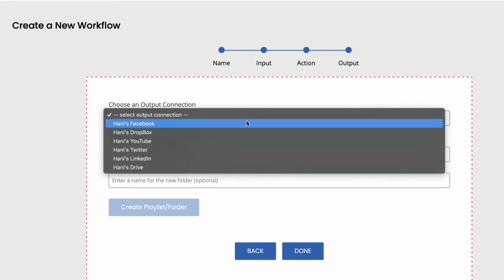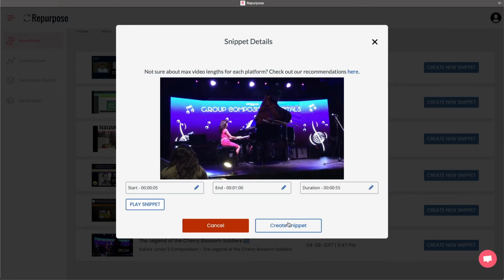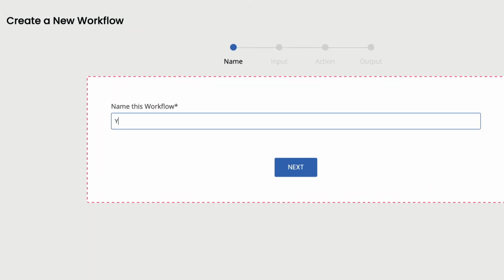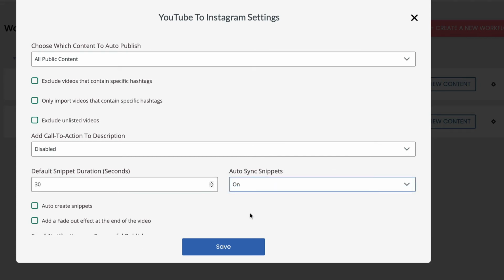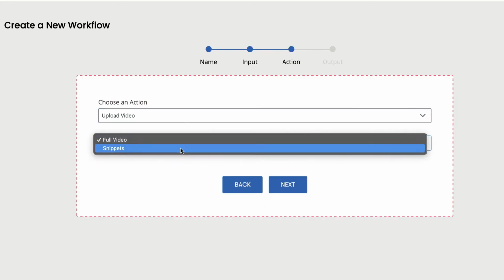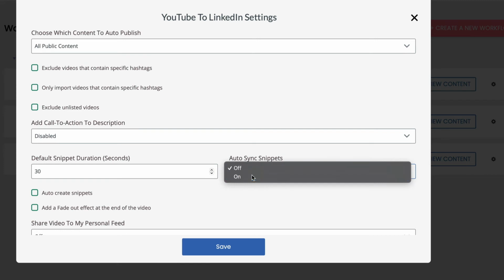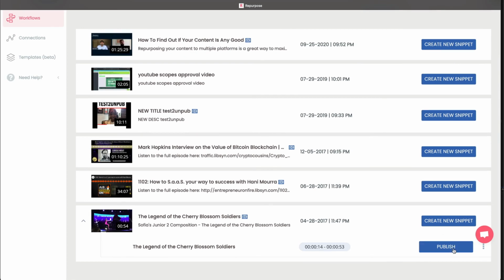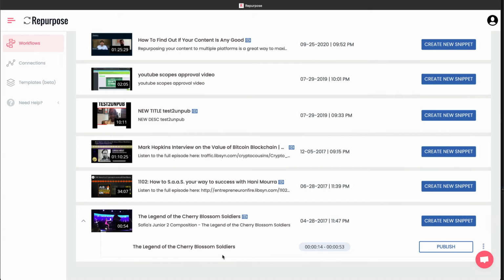Repurpose YouTube Videos | Auto Publish Clips To ALL Social Platforms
Repurpose YouTube videos by automatically publishing clips to ALL social media platforms.

0:00 Getting started
0:13 Create clips in Repurpose.io and schedule using a social media scheduling tool like Buffer, Hootsuite, AgoraPulse
2:08 Repurpose and schedule clips inside of Repurpose.io

In this video you'll learn two ways to repurpose content from your existing youtube videos into smaller clips and automatically publish them to multiple social media platforms.

You'll also learn how to create square and vertical videos with burned-in captions as well how to schedule them to multiple platforms like YouTube, Facebook, Instagram, Twitter, LinkedIn, and more.

There are so many ways to repurpose content from YouTube.